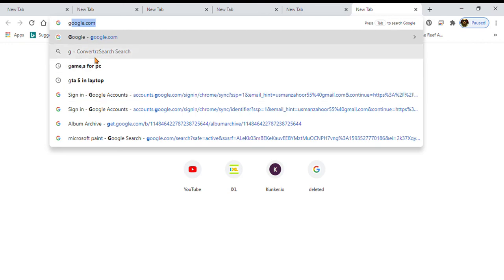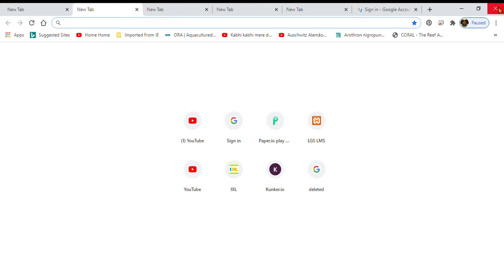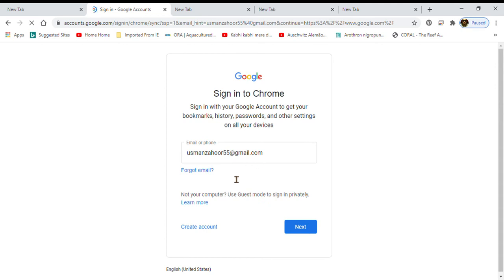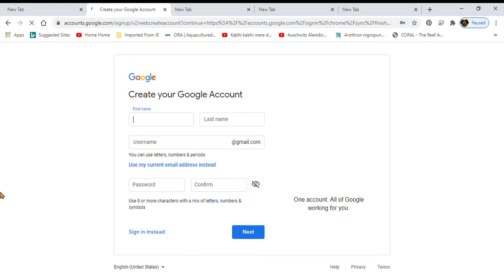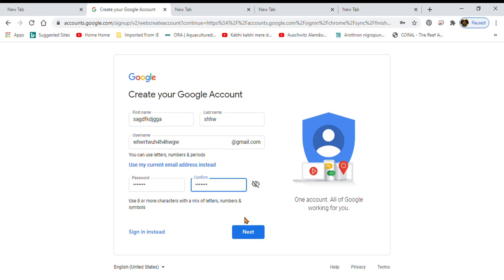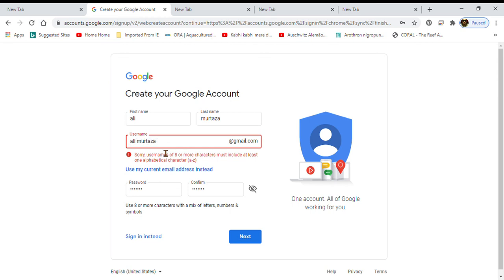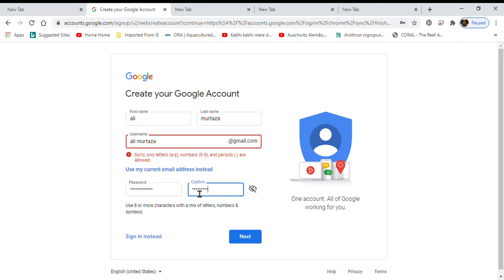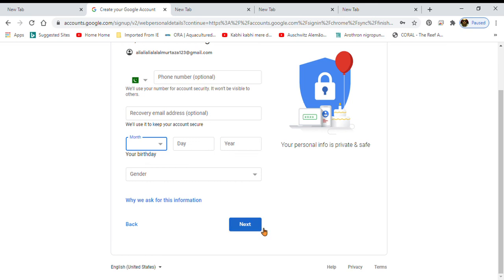LEARN HOW TO MAKE GOOGLE ACCOUNT | Ali Al Murtaza